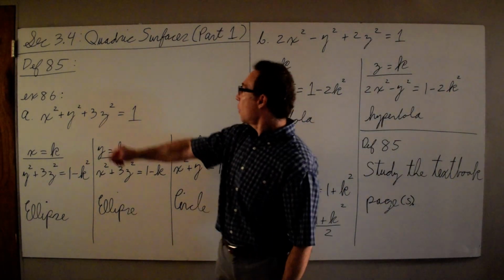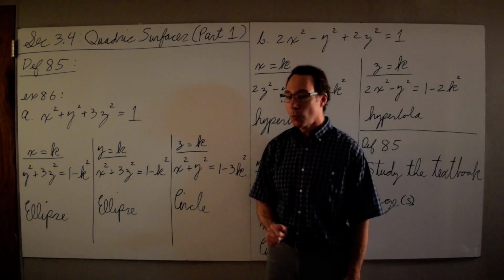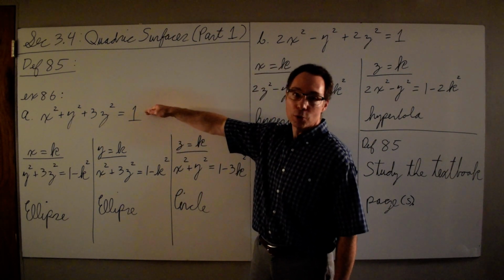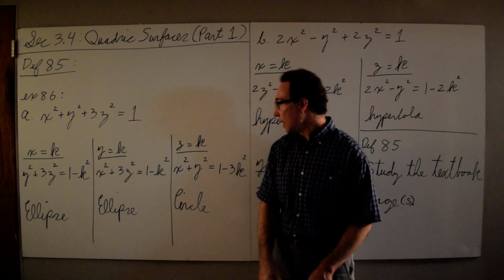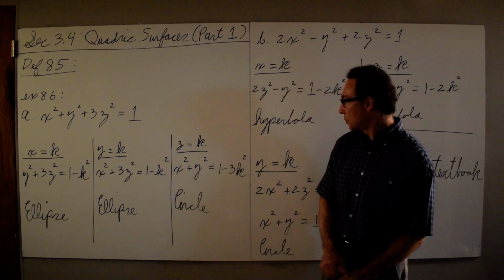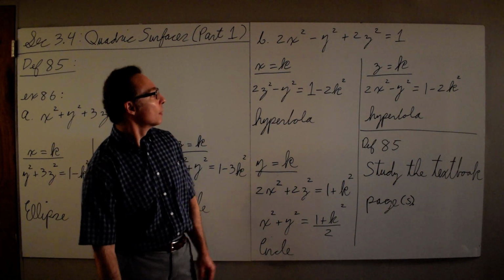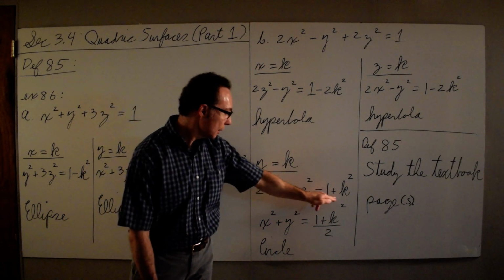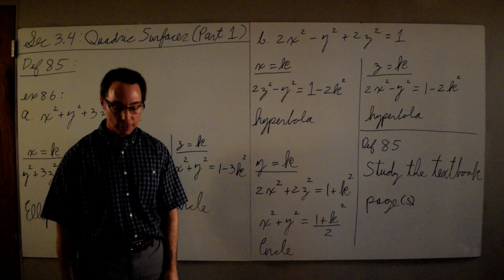Section 3.4 Part 1